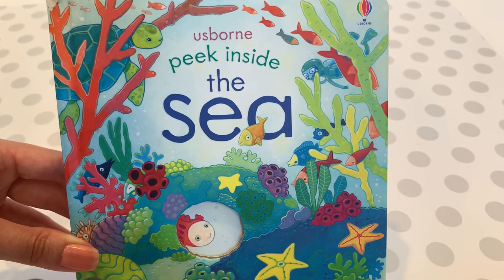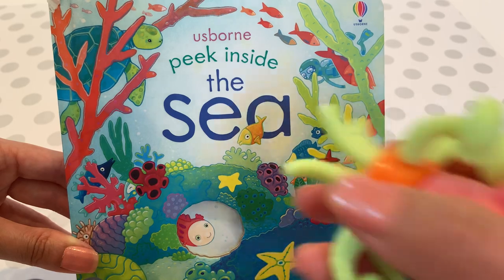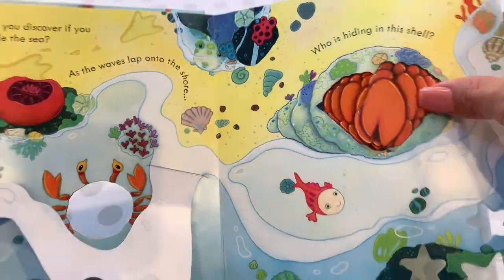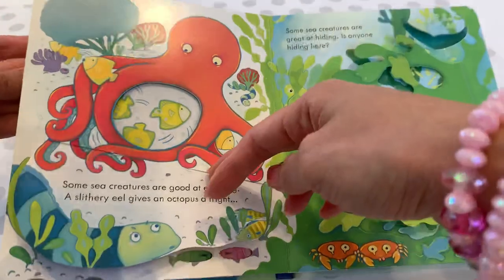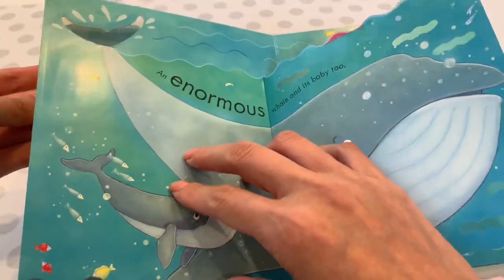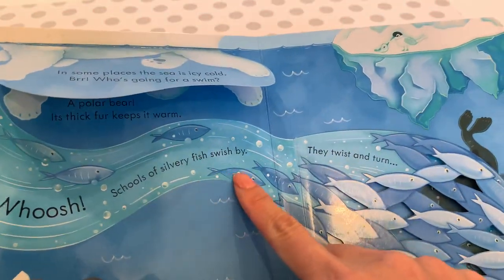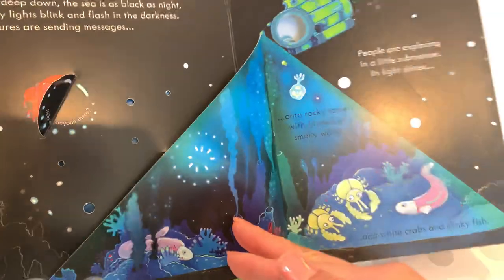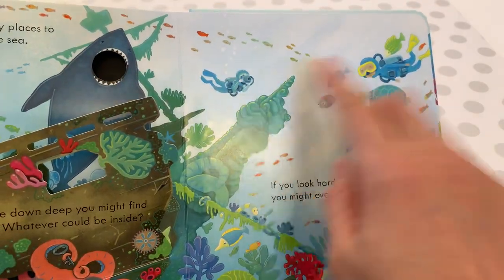Octonauts & Peek Inside the Sea - Lift a Flap Book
A lift a flap book that explores the ocean